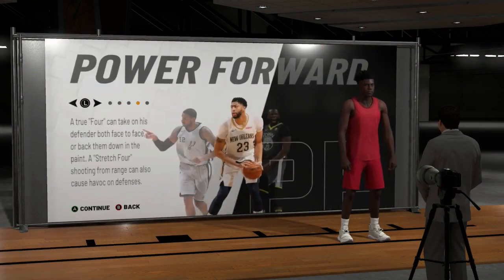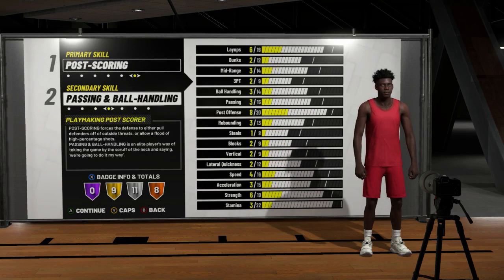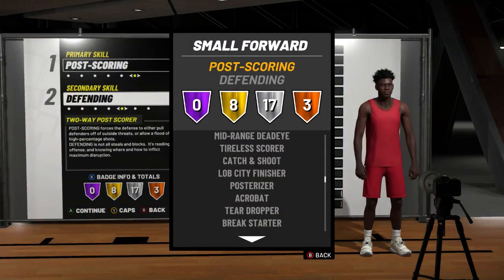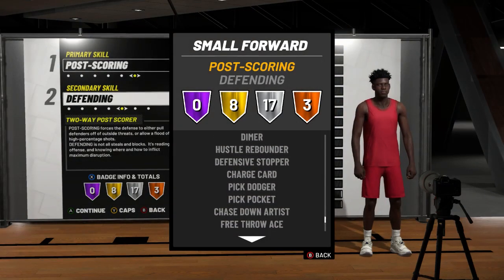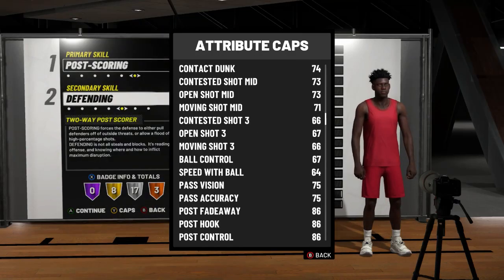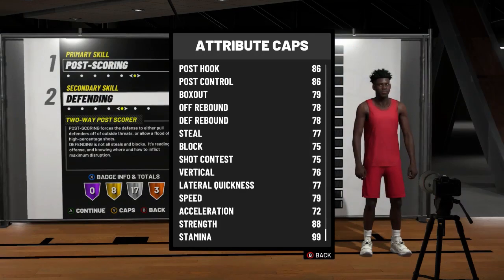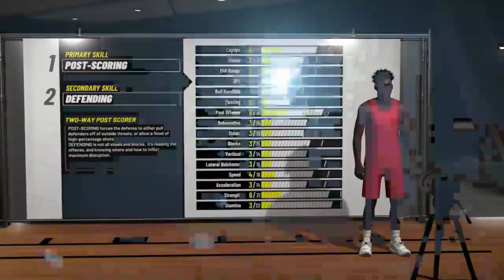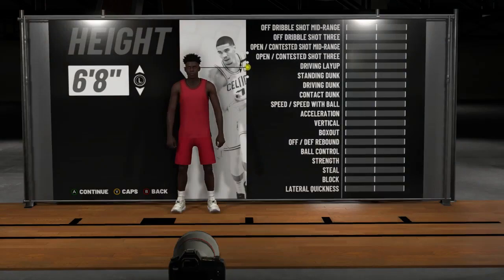NBA 2K19 BEST VERSATILE BUILD!!! (17 BADGES GOLD AT 99) NEW POSITION!